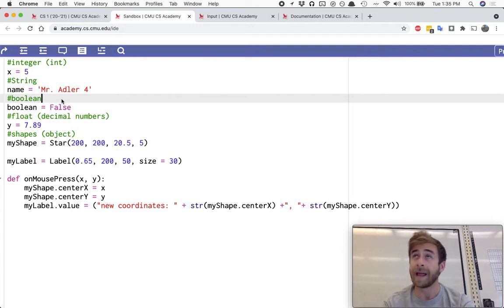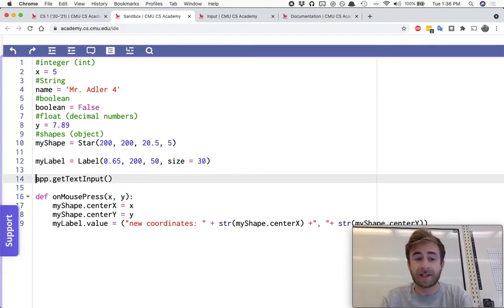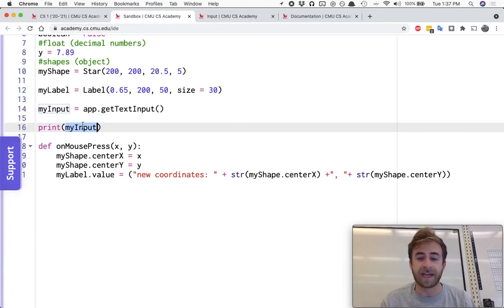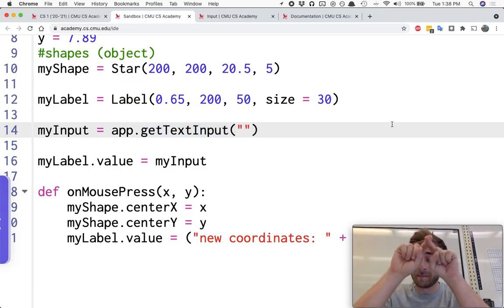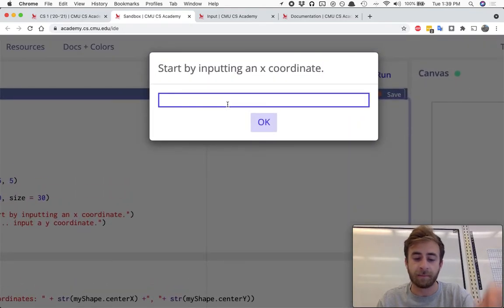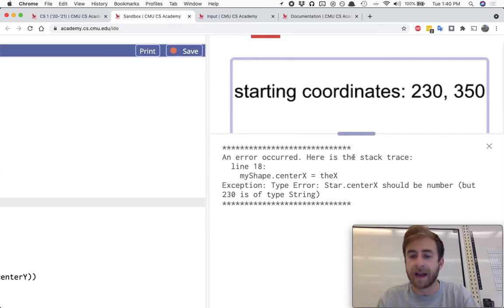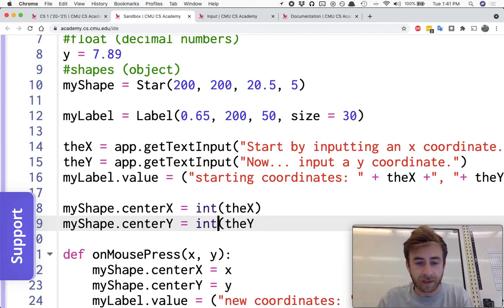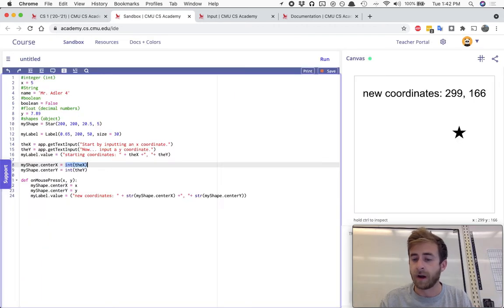Python Text Input - CMU CS Academy 9.1.2